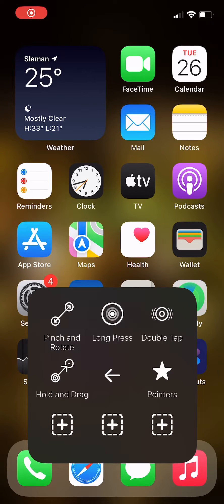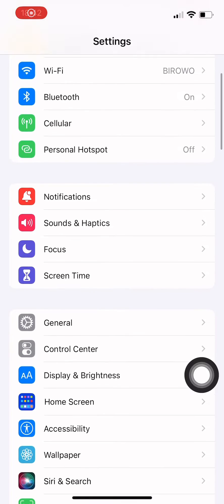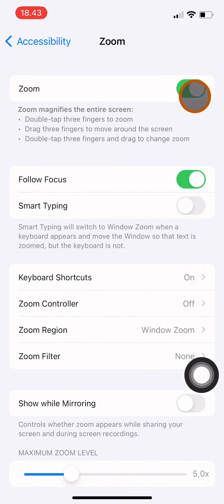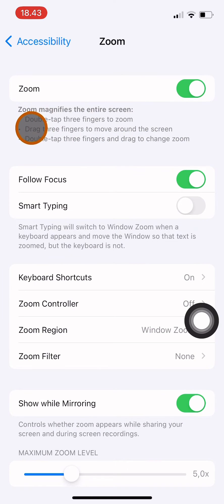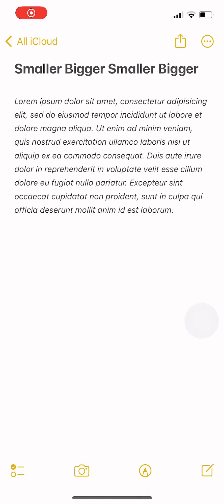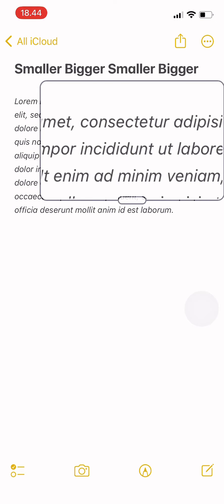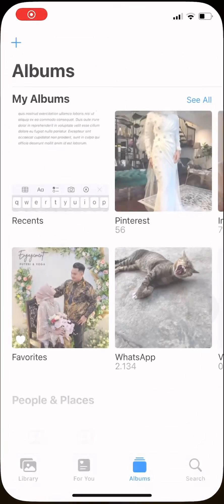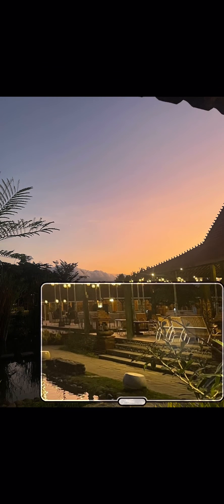Do You Know iPhone Can Zoom In to Magnify Texts in Your Screen? A Feature to Help The Farsighted!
On this video you will learn how to activate the zoom feature in your iPhone. The zoom feature will act like a magnifying glass so the texts or any objects in your screen will appear much bigger for you to see.